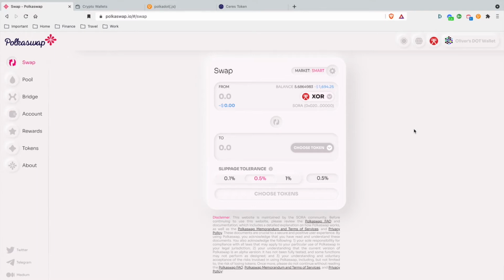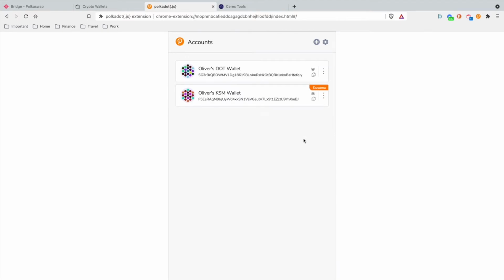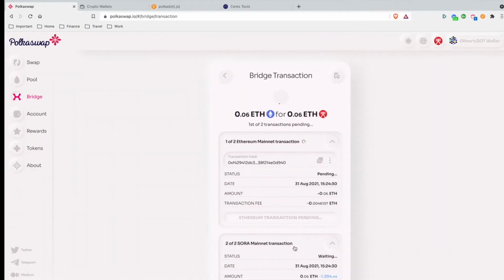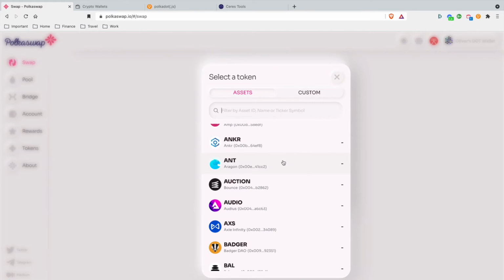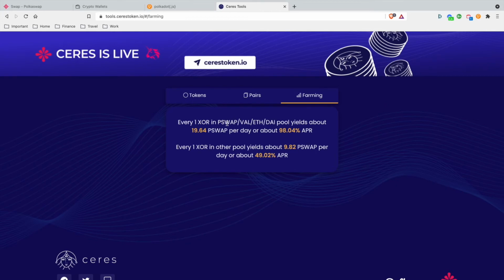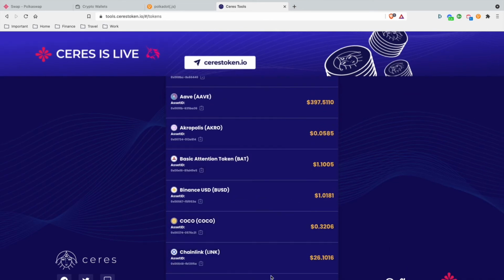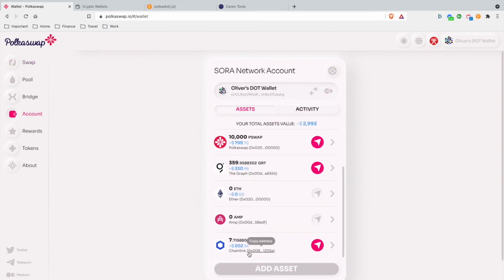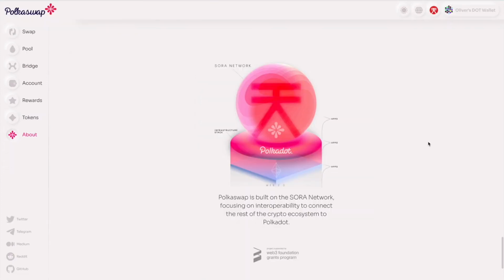How To Bridge ERC-20 Tokens On SORA Mainnet - Step by Step Tutorial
SORA is a network in the Polkadot ecosystem that will connect to the Polkadot relay chain and the parachains with built-in tools focused on DeFi. Step by step tutorial on bridging erc20 tokens on Sora Mainnet using 'Polkaswap.'

LearningCrypto Solutions educates individuals on cryptography, blockchain, and cryptocurrency; we’re focusing on innovations in blockchain technology, aiming for an engaging learning experience for our clients and subscribers.

Intro/Outro: Produced by Racki Diorr

Beware of scammer impersonators; we will never contact our clients or subscribers via unverified payment requests or third-party services.